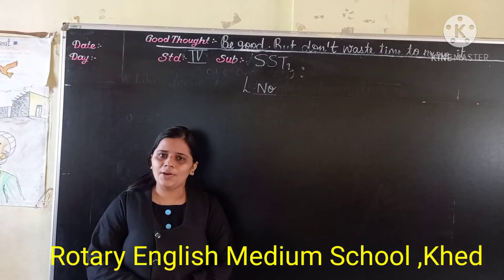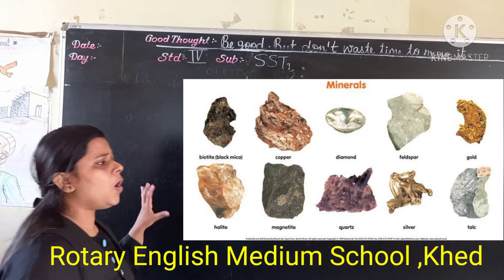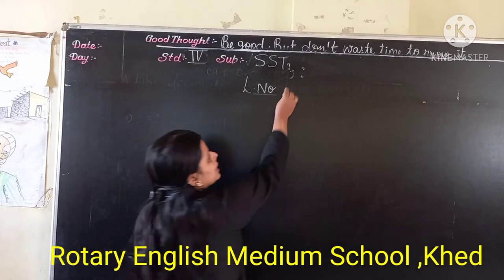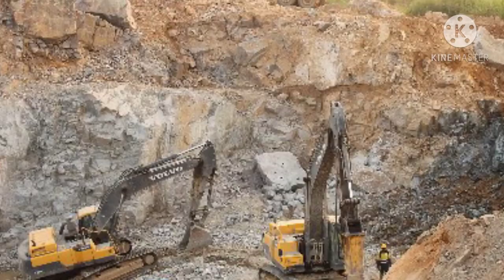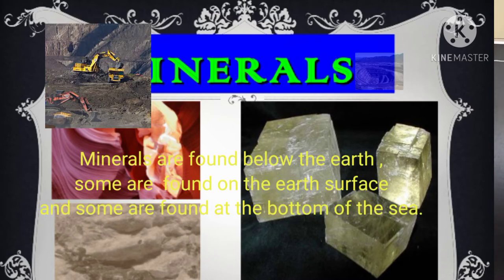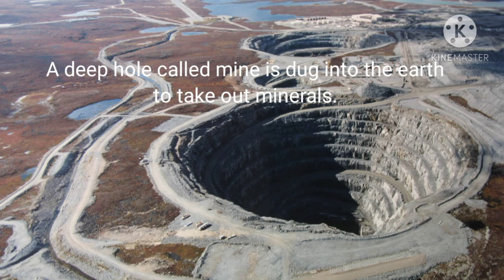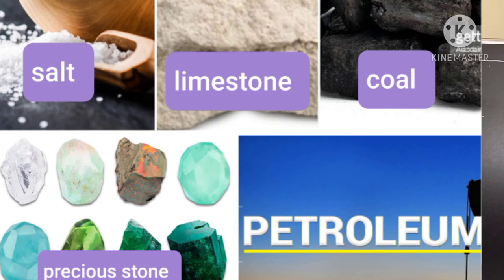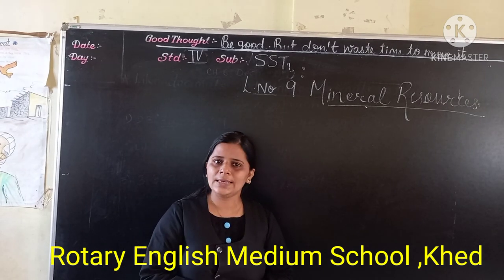CLASS-IV SST L-9 MINERAL RESOURCES ( INTRO)